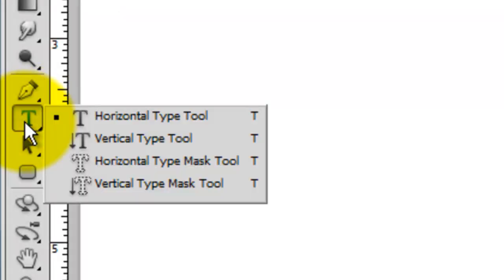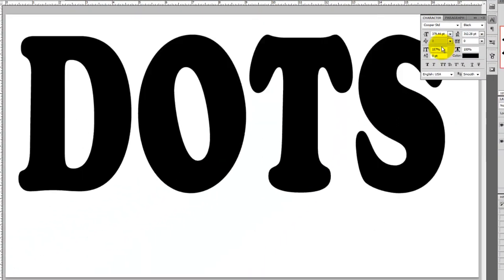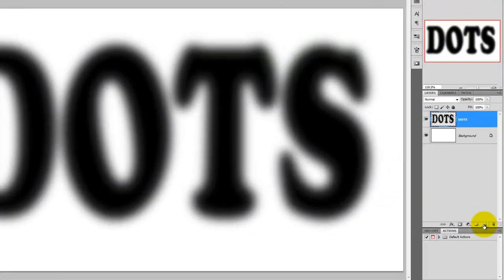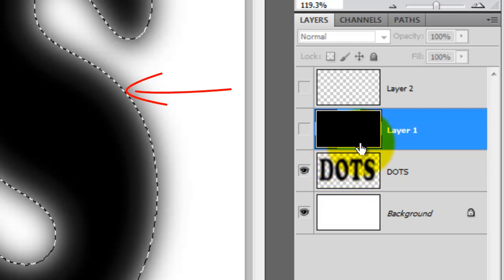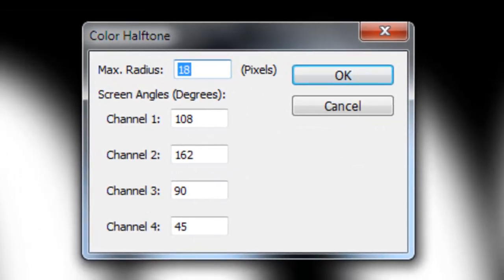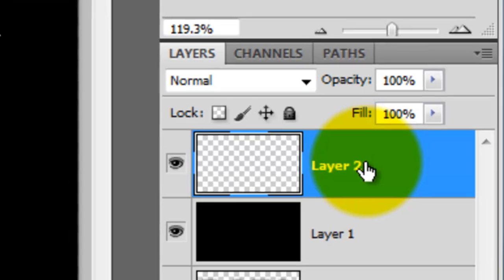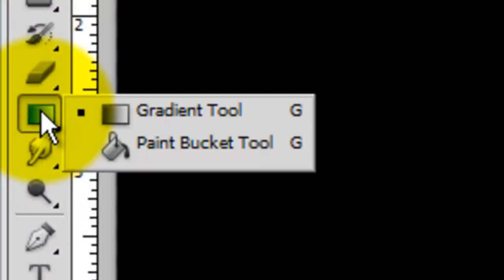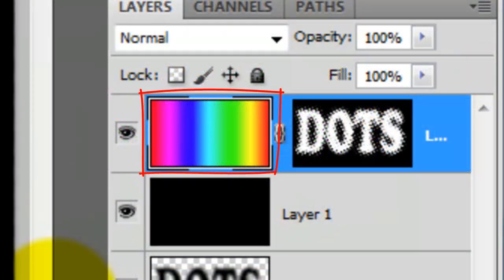Photoshop Tutorial: How To Make TEXT into Colorful DOTS.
Photoshop tutorial showing how to create a simple, but effective text effect of transforming text into colorful dots.